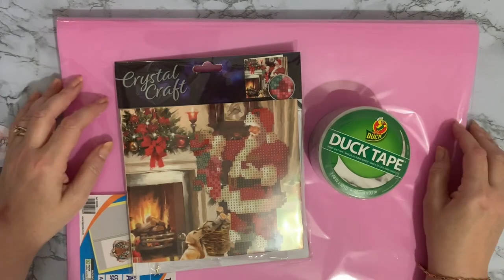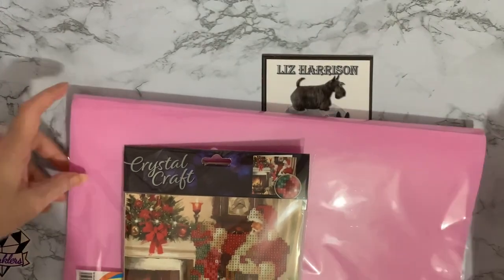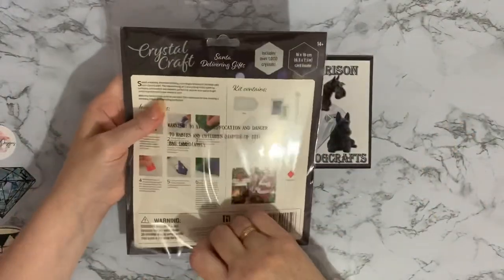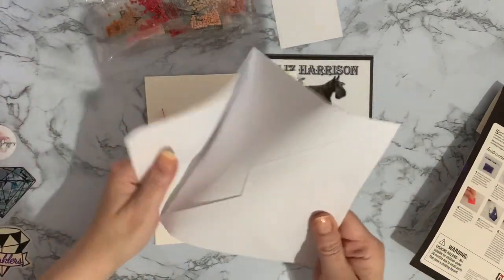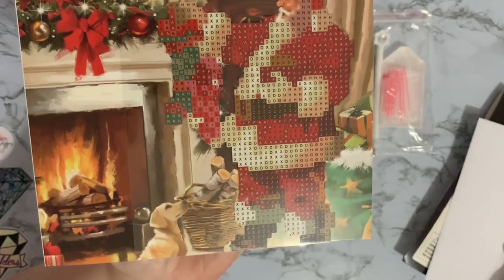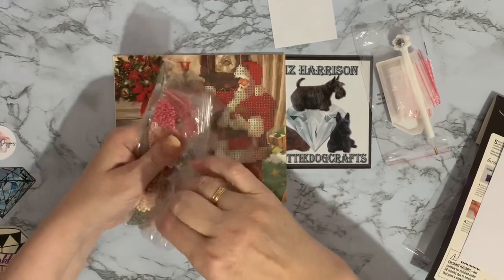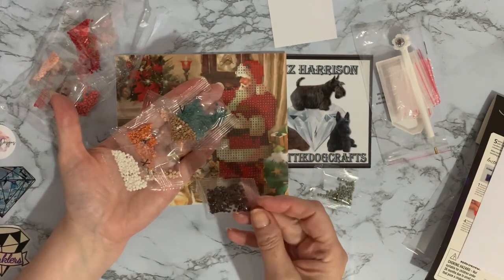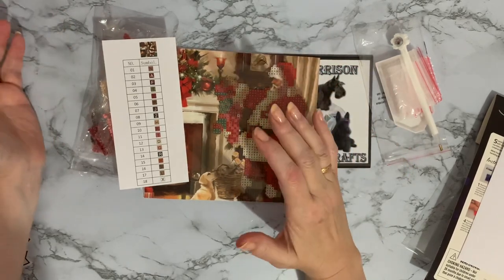Diamond Painting | Shopping Trip | The Range | What did we get ?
Hi, thanks for stopping by. Today’s video is a bit different for me . We went on a shopping trip to the range . Hope you enjoy seeing our trip